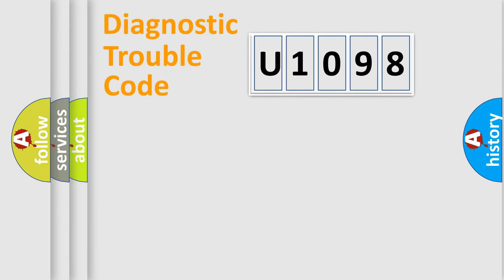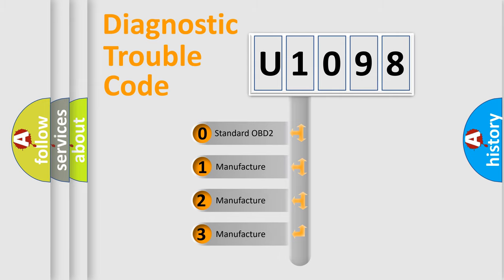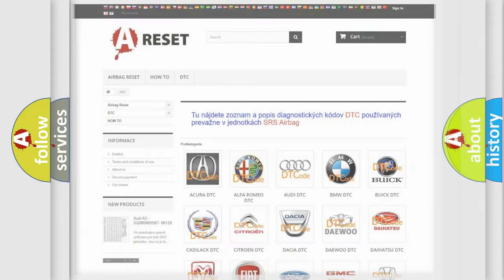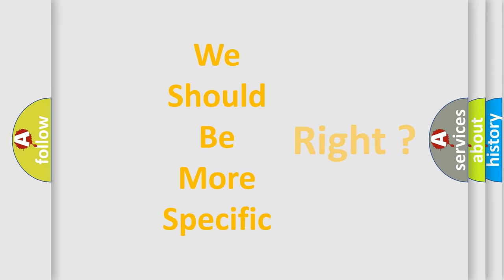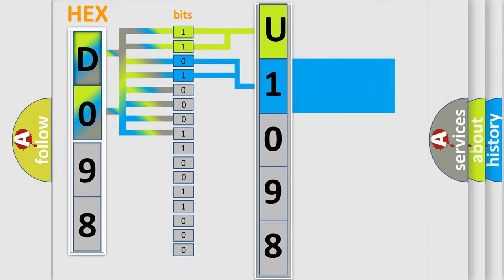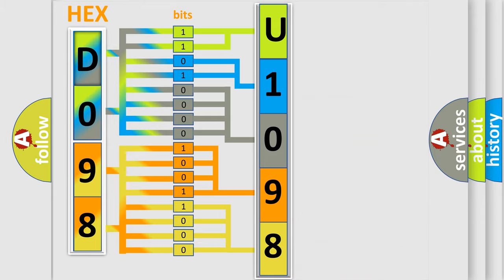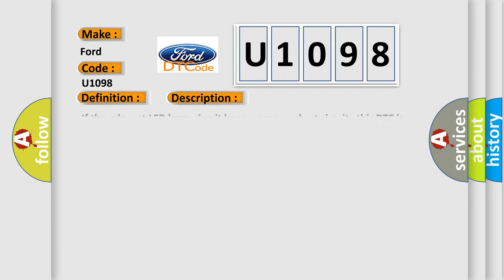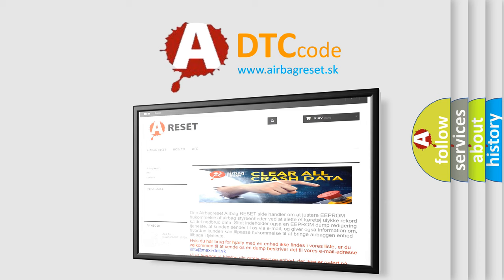DTC Ford U1098 Short Explanation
Contents:
0:21 Basic DTC analysis according to OBD2 protocol standard.
1:48 Insight into programming
2:58 A diagnostically understandable description of the Diagnostic Trouble Code
3:05 Basic error definition

Make:
Ford
Code:
U1098
Definition:
Front Right LAMP open or short circuit
Description:
If the relevant LED lamp circuit has an open or short circuit,this DTC is set.
Cause:
 Open or Short in the circuitFaulty LED